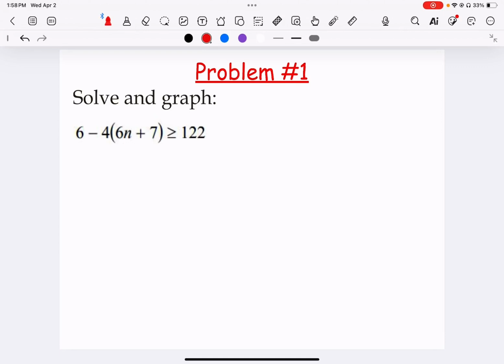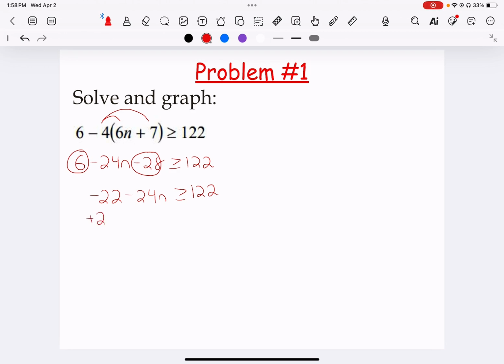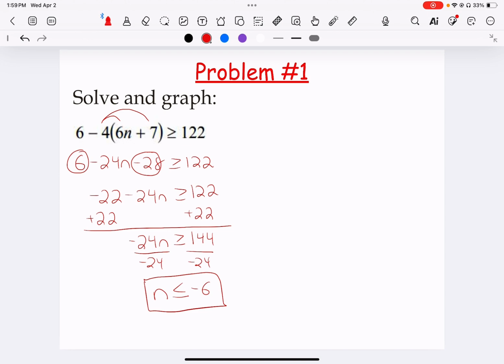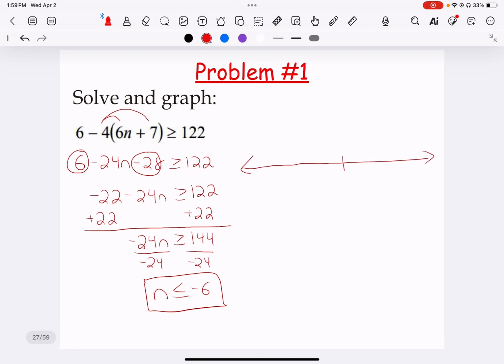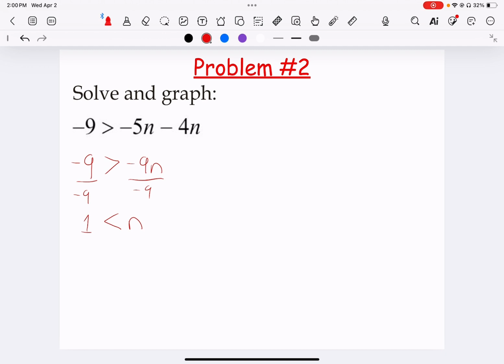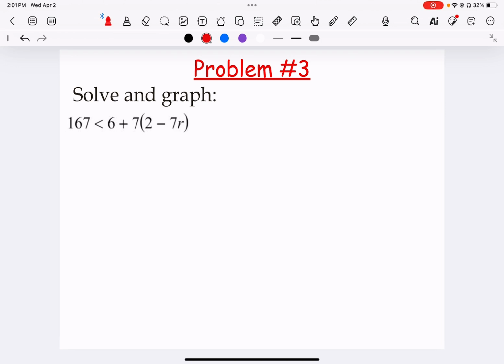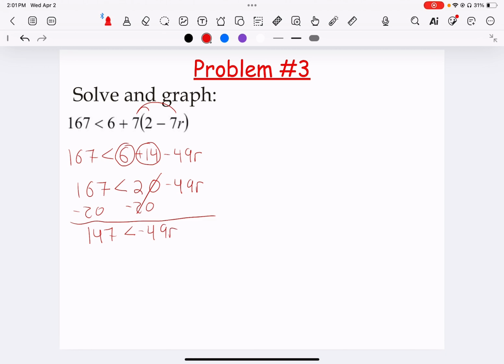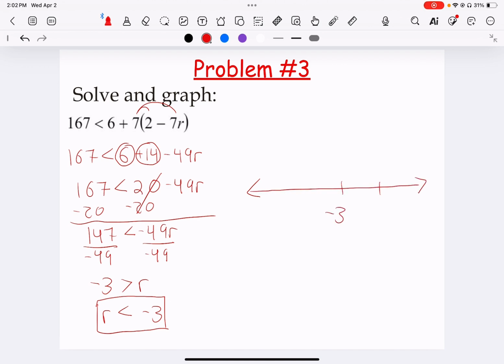Grade 7 Math Solve Inequalities By Combing Like Terms